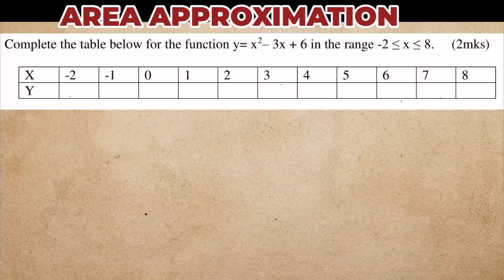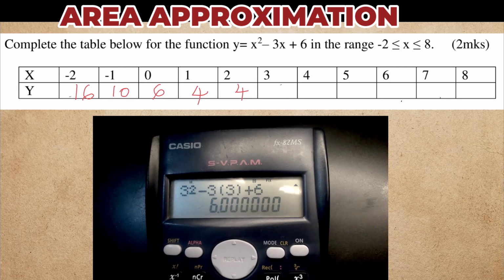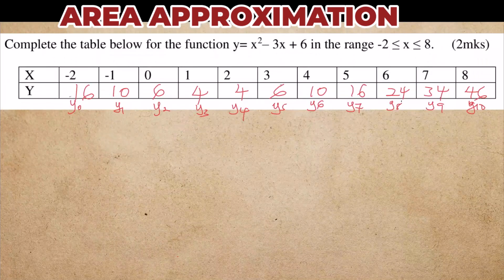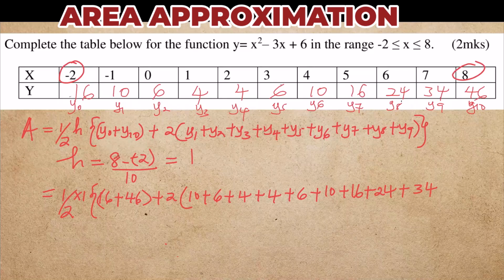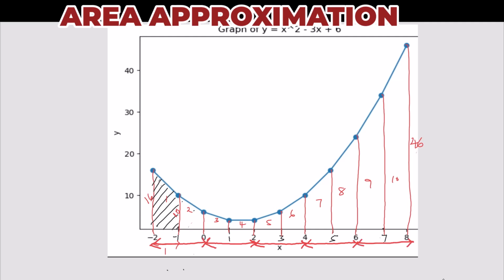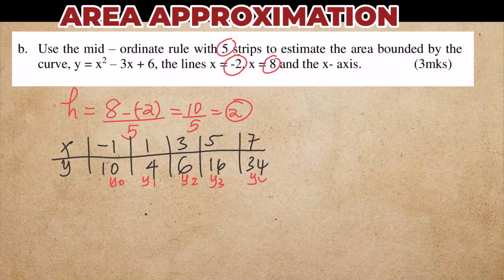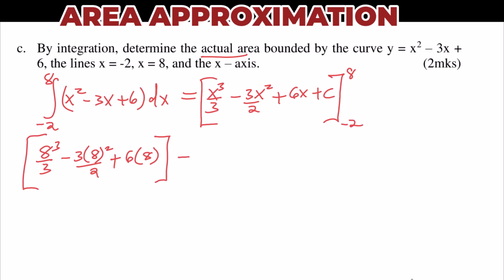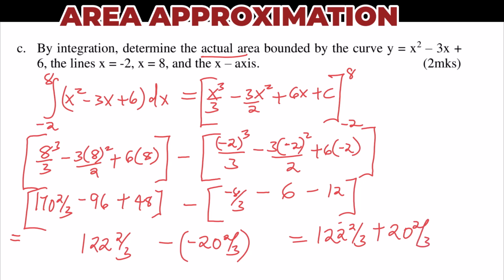AREA APPROXIMATION | TRAPEZIUM RULE | MID-ORDINATE RULE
In this video we shall learn how to solve a problem on area approximation involving trapezidal rule, mid ordinate rule and integration